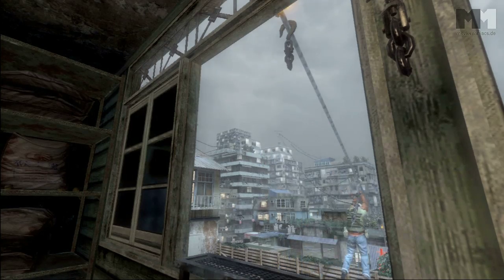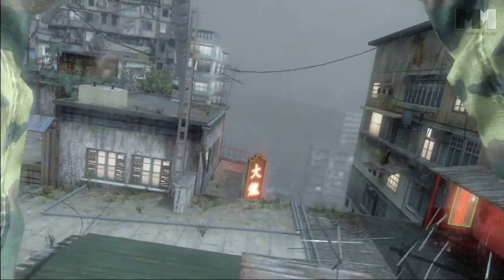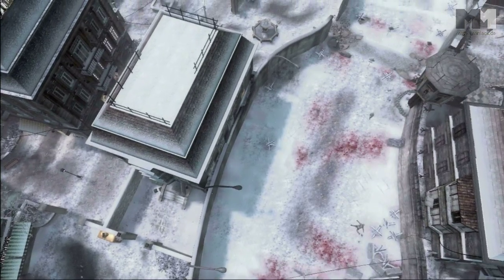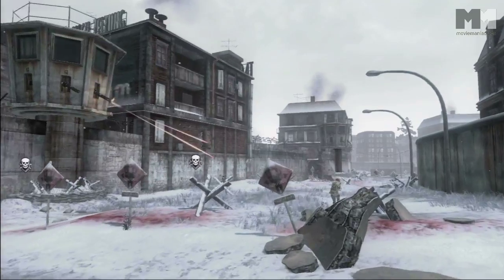Call Of Duty Black Ops First Strike | DLC trailer behind-the-scenes US (2011) Berlin Wall map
from the press release
Prepare for Call of Dutys new online assault.  The Call of Duty: Black Ops First Strike game add-on will first launch worldwide on Xbox LIVE on 1st February. Call of Duty: Black Ops First Strike represents the first downloadable content expansion for the blockbuster title from Treyarch and Activision Publishing, Inc..

" We're committed to supporting Call of Duty: Black Ops fans with continuous updates to the game and exciting new content that will keep our community engaged," said Treyarch Studio Head, Mark Lamia. "We can't wait to deliver Call of Duty: Black Ops First Strike to our fans, which has four all-new Black Ops multiplayer maps, and an exciting new Zombie map to be declassified later. "

Call of Duty: Black Ops First Strike features four new multiplayer maps, including Berlin Wall, Discovery, Stadium and Kowloon, and a new Zombie map called Ascension.

For Silver Xbox LIVE members who haven't yet experienced Call of Duty: Black Ops multiplayer, Xbox LIVE will host a Multiplayer Unlock event running on 28-30th January for new fans to join in.

Created by Treyarch and published by Activision, Call of Duty: Black Ops made entertainment history this November when it shattered theatrical box office, book and video game sales records for five-day opening worldwide sell through in dollars, selling more than $650 million.

Call of Duty: Black Ops is PEGI rated 18. and also via Twitter @JD_2020.